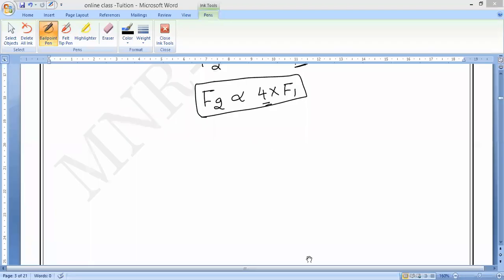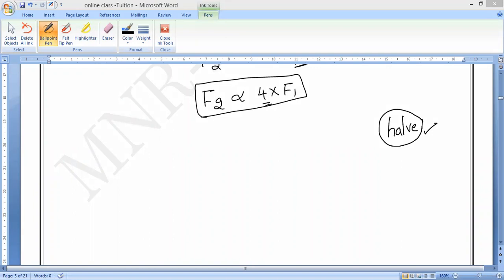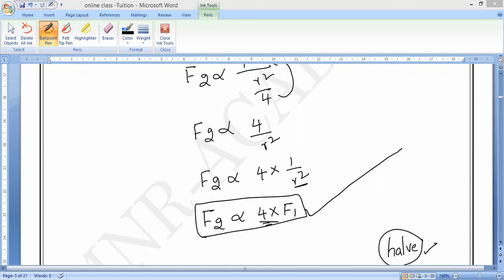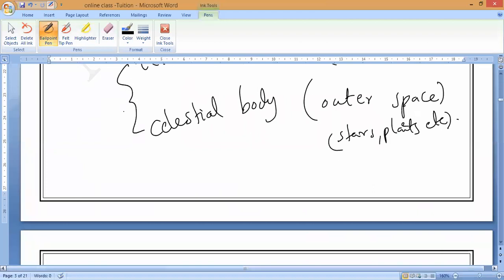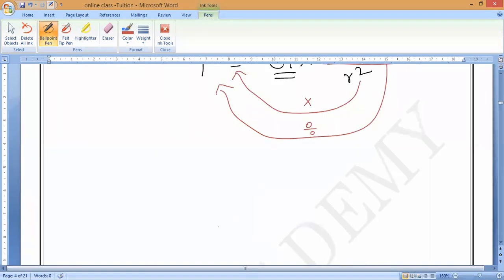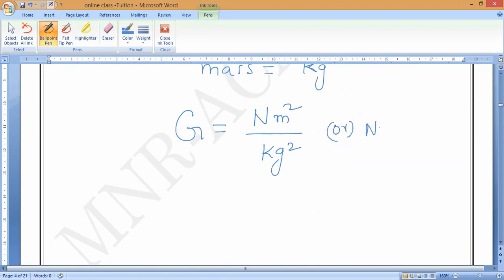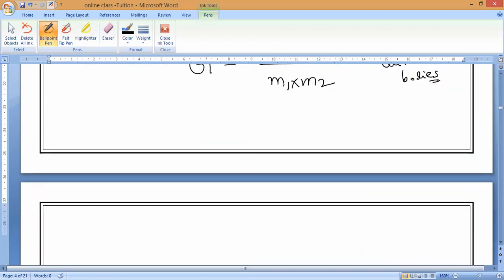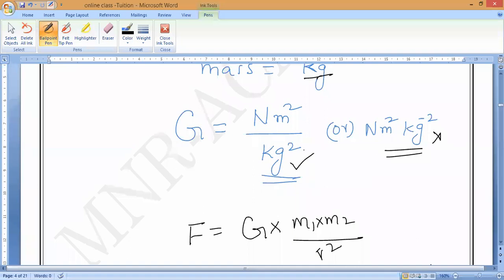Units of Gravitational Constant, G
@mnracademy According to universal law of gravitation, the gravitational force F between two bodies of masses m1 and m2 placed at a distance r apart is given by :